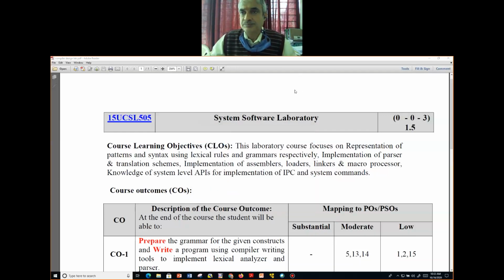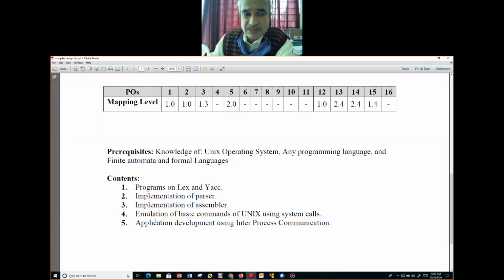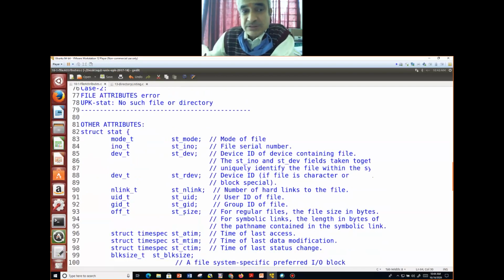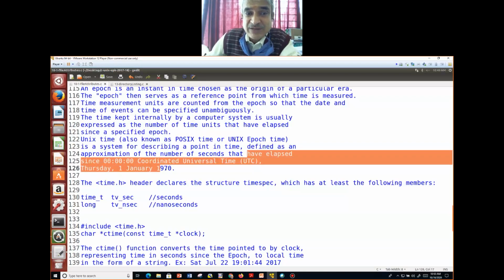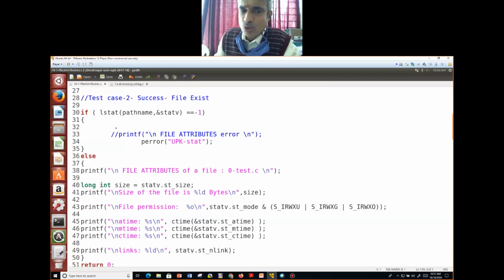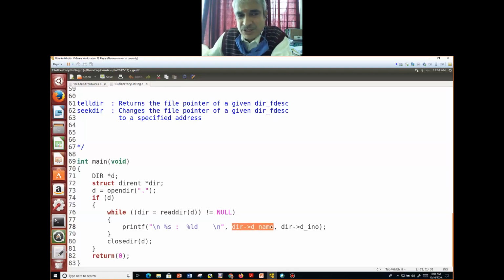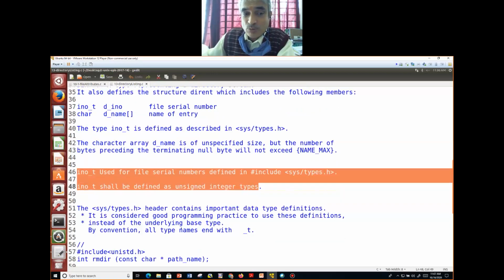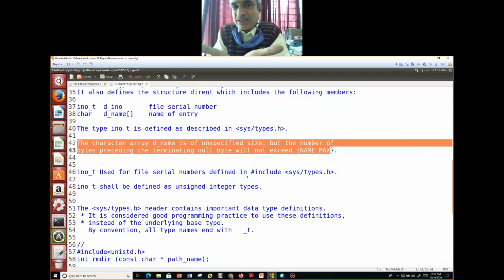Sys Lab 16 10 2020